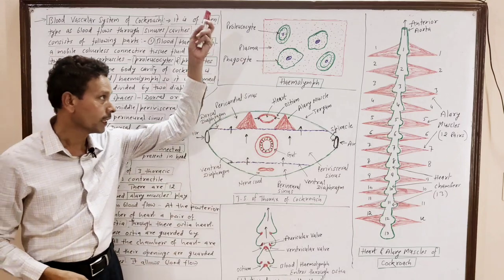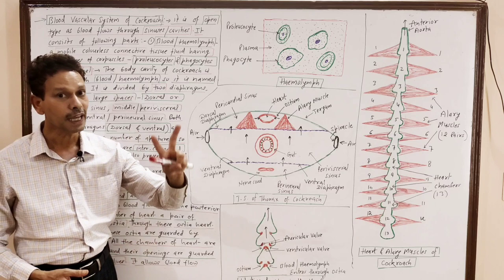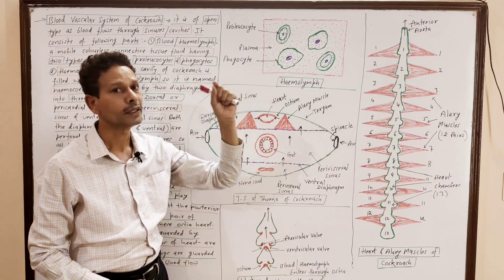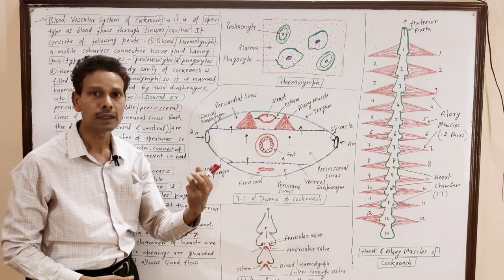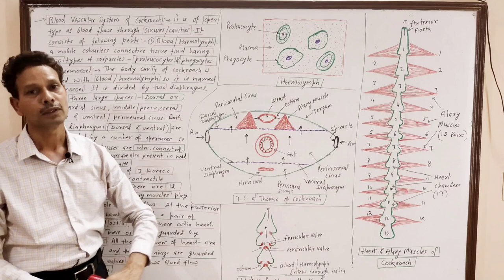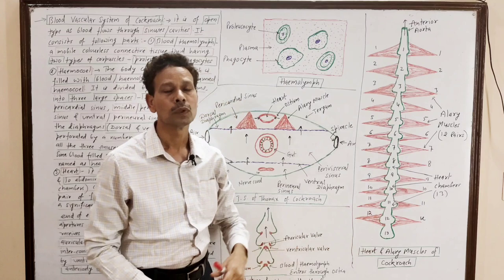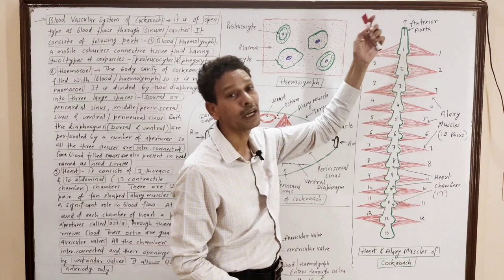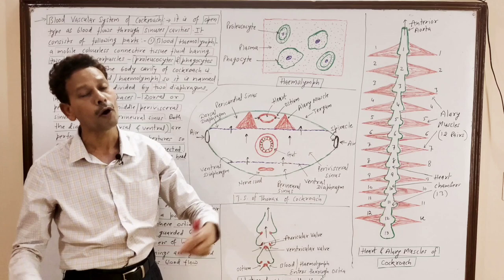Blood-Vascular System of Cockroach(Periplaneta) | For IAS,NEET,GATE,NET and BSc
Cockroach(Periplaneta)
Blood-Vascular System of Cockroach(Periplaneta)
Digestive System of Cockroach(Periplaneta)